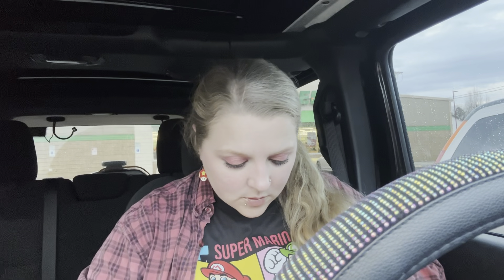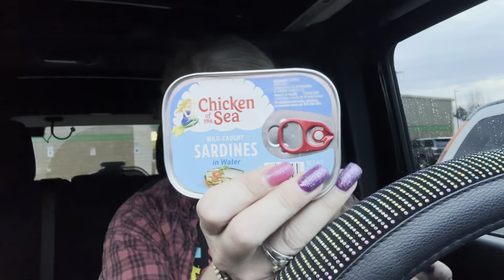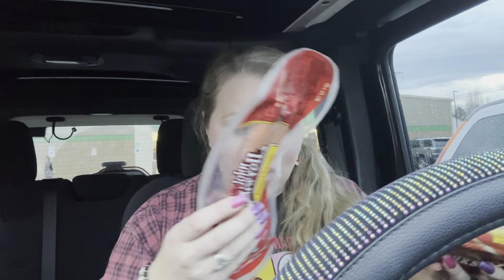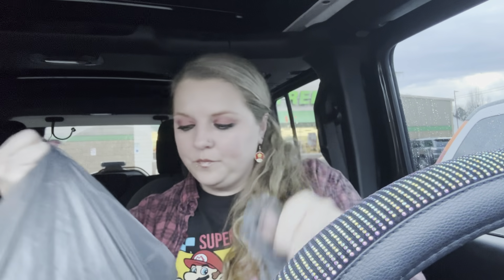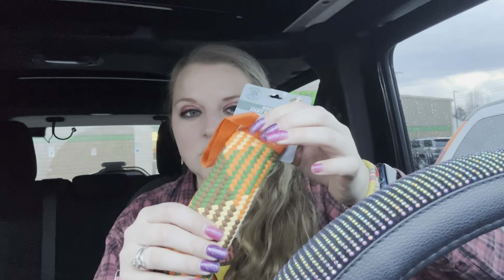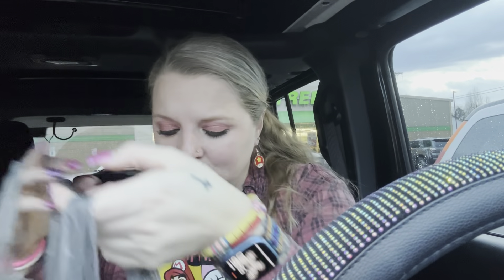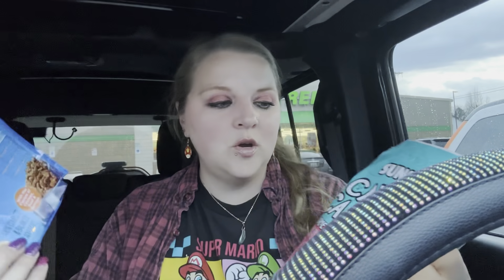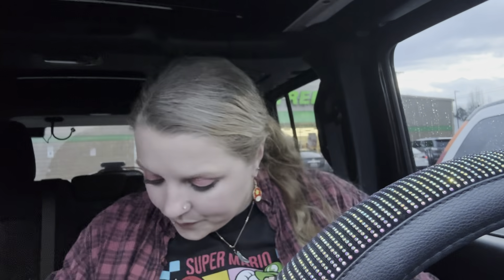It's A Dollar Tree Haul 🦋Y'all